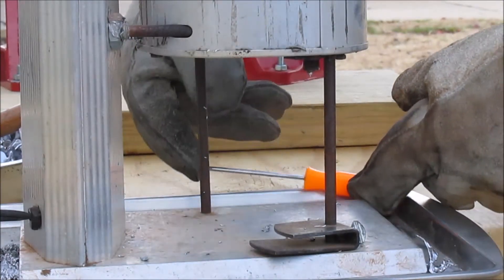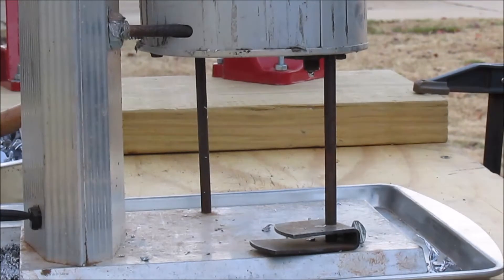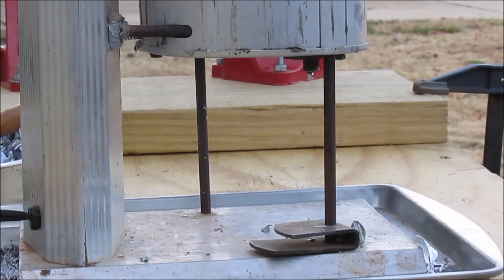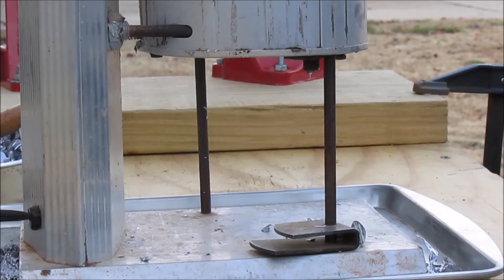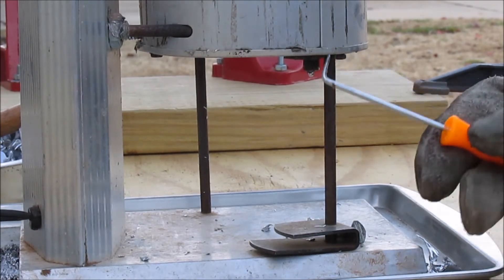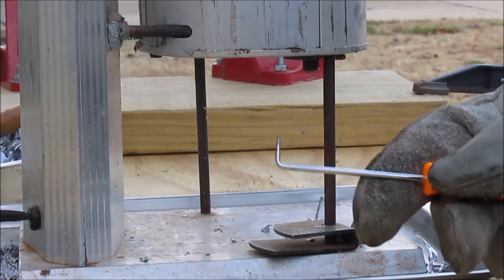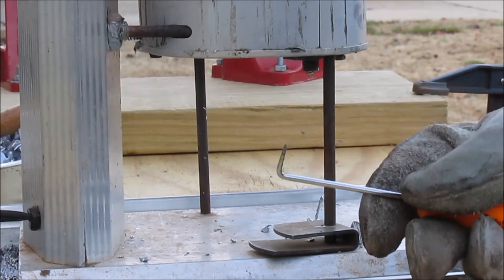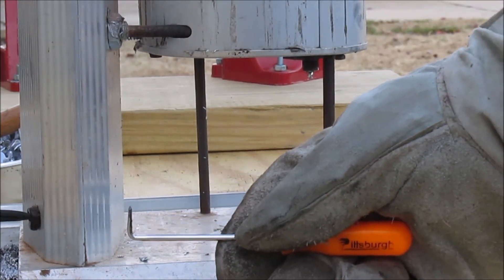A Cheap And Easy Way To Clean Your Spout On The Lee Pro 4 20 Lead Melting Pot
Need a good idea on how to clean the spout on your Lee Pro 4-20 electric lead melting pot.